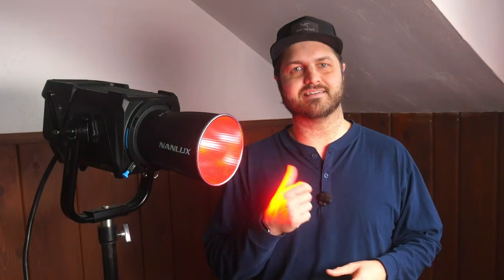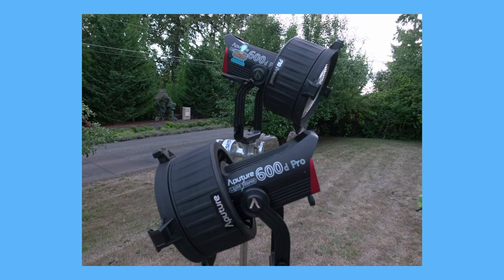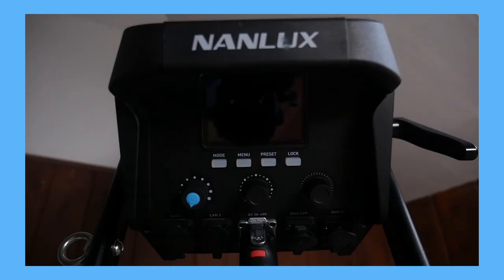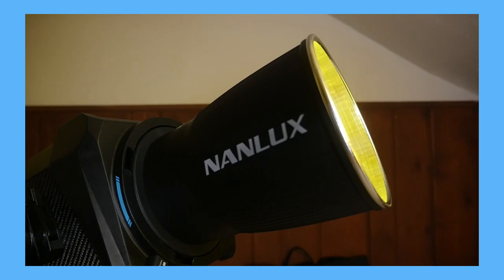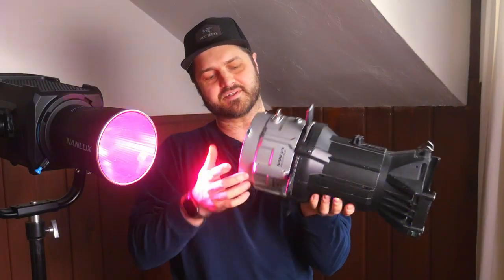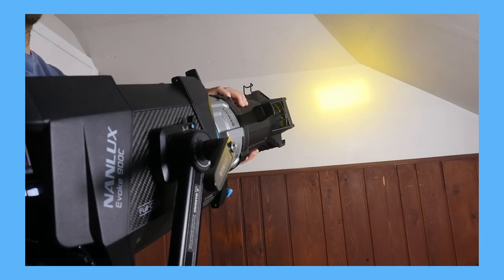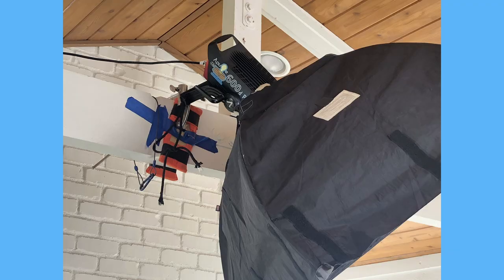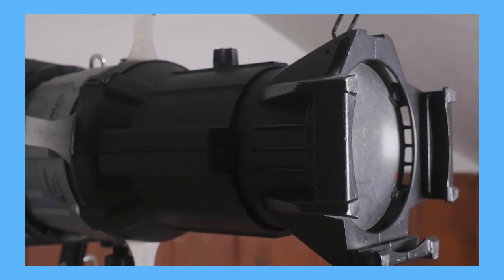NanLux 900C - A 3 month review from a commercial Gaffer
The NanLux 900C has been a part of my van package for the last 3 months.  I've taken the time to learn the strengths and weaknesses of the lights and learned how to get the most out of it on set.